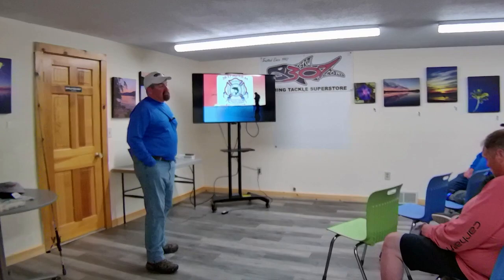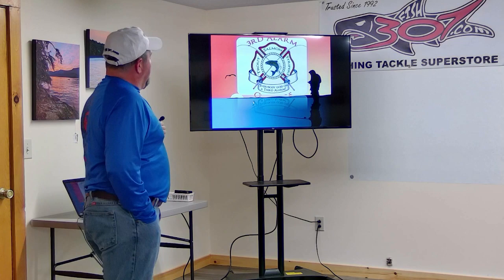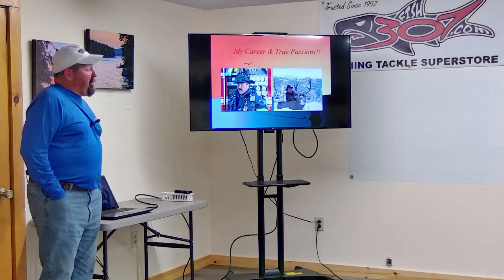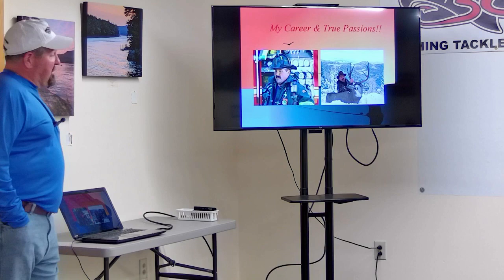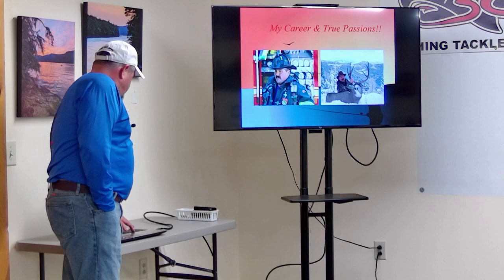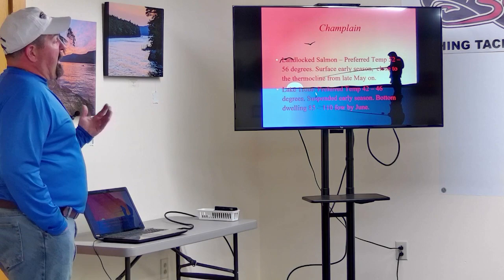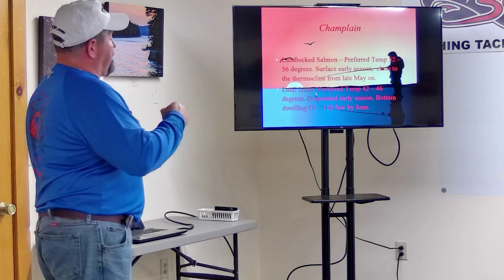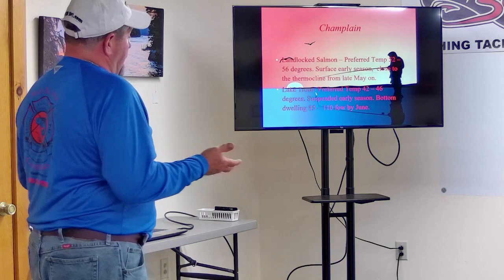Vertical Jigging for Lake Trout by Matt Trombley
During this class, Captain Matt will share his expertise and proven tactics for nabbing those trophy lake trout with vertical jigging.
Hear how to:
+ Locate prime structures to find lakers.
+ Choose the right bait to use to lakers based on mood.
+ Select the correct rod for jigging.
+Control techniques for your rod to put more fish in the net.

Captain Matt Trombley is the owner and operator of 3rd Alarm Charters and Guide Service. He is a USCG Master Captain and has been guiding and chartering for the last 15 years, offering trips year around in Vermont and New York.
Capt. Matt spends the vast majority of his time offering trips on Lake Champlain as well as the lakes and ponds of the Champlain Valley in Vermont. He is versed in multi species, targeting Trout, Salmon, Bass and Northern Pike during the prime seasons for each individual species aboard his 28 ft. Baha Cruiser and his 21 ft. Lund.
Captain Matt is also the President of the Vermont Outdoor Guides Association promoting the many outdoor activities that Vermont has to offer.